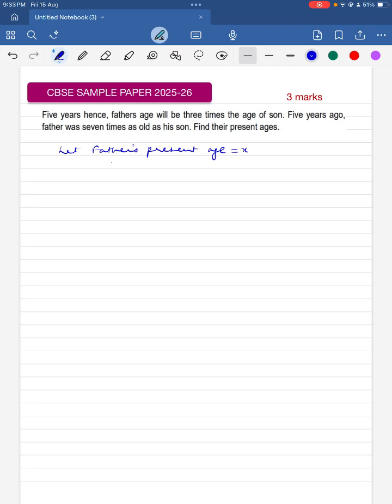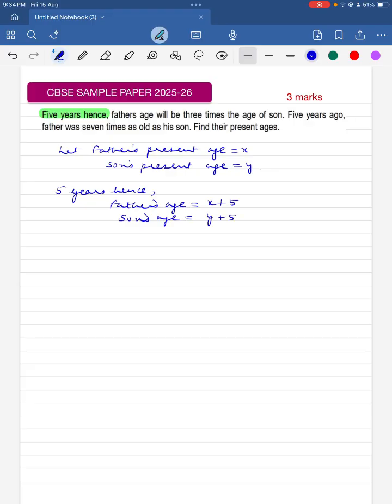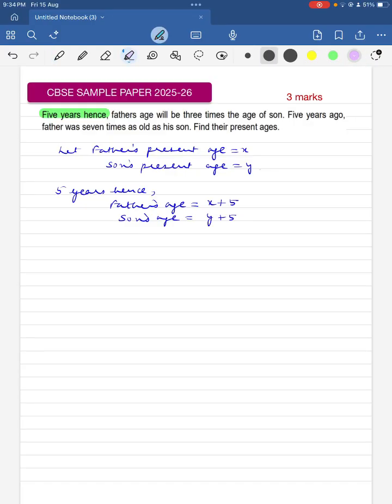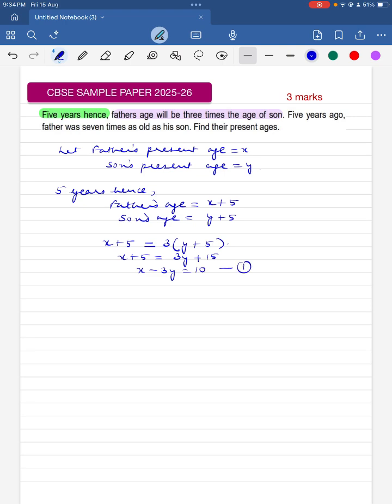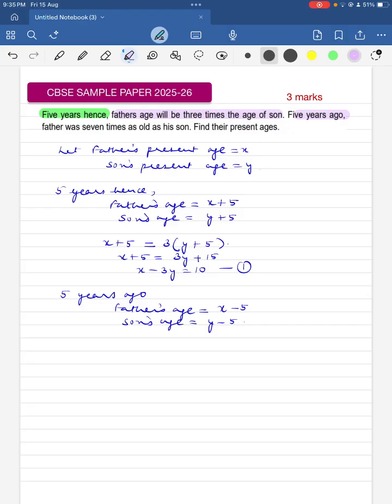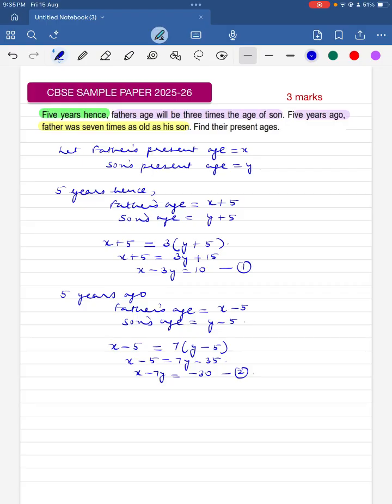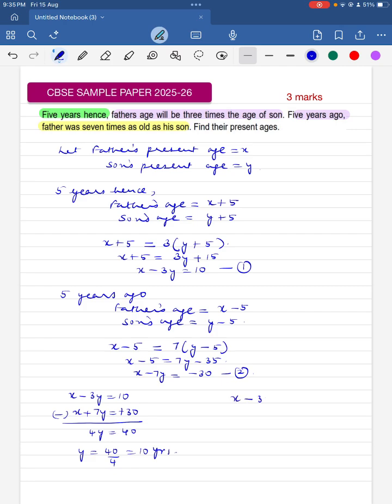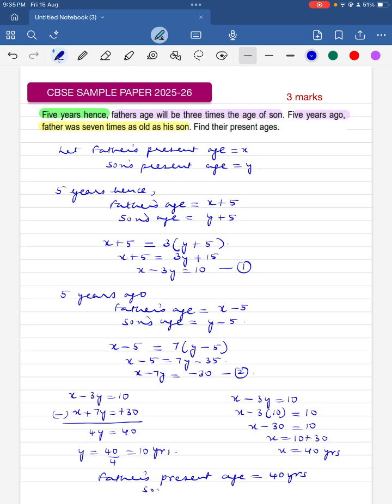CBSE - CLASS 10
QUESTION:
Five years hence, fathers age will be three times the age of son. Five years ago, father was seven times as old as his son. Find their present ages

In this video, we solve a classic word problem on Linear Equations in Two Variables. Age-related problems are very common in CBSE Class 10 Mathematics, and this example will help you understand how to:

✅ Frame equations from real-life situations
✅ Solve equations step by step
✅ Apply the concept of "present, past, and future ages"
✅ Get accurate answers with logical reasoning

By the end of this video, you will be confident in solving age-related word problems using the Linear Equations method.

This question is important for:
📌 CBSE Class 10 Board Exams
📌 NCERT Exercise Practice
📌 Competitive Exams (Olympiads, NTSE, SSC, Banking Basics)

✨ Watch till the end to master this concept and score full marks in your exams!

CBSE Class 10 Maths NCERT Solutions